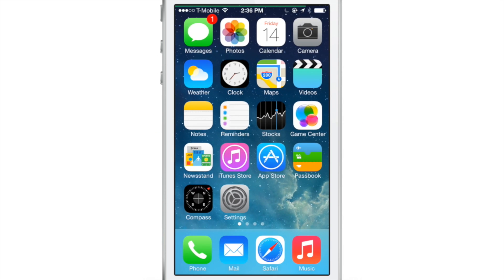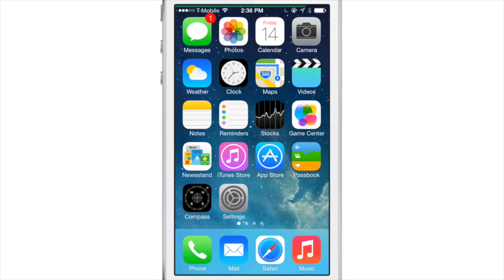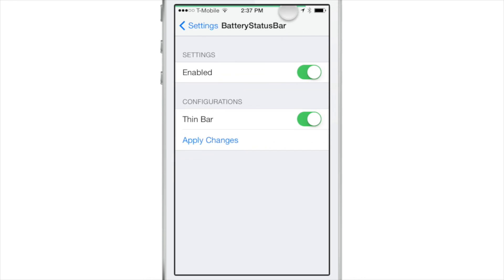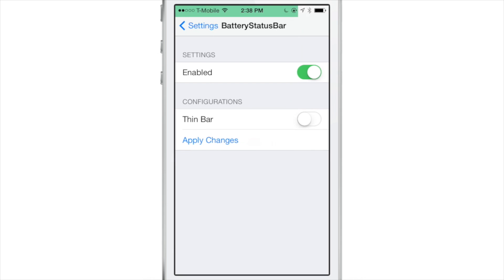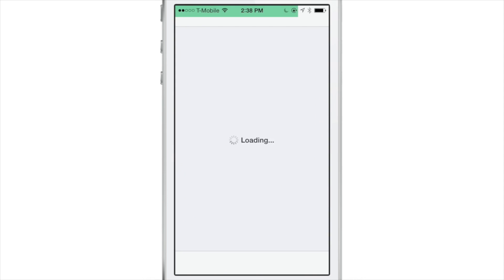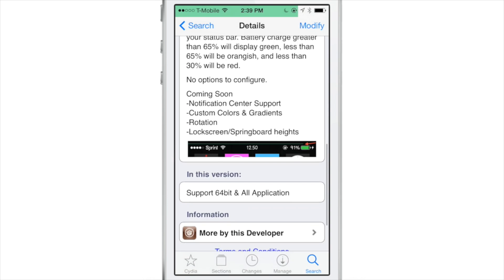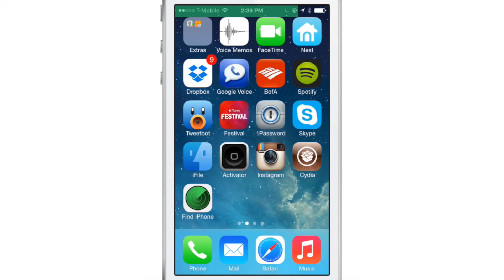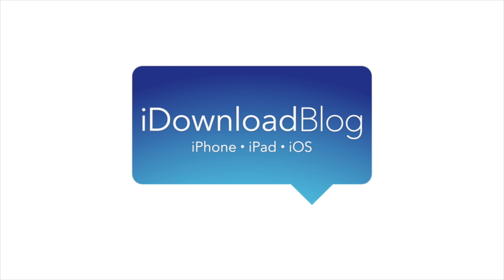BatteryStatusBar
Description: Add a battery indicator to the status bar.

Developer: John Rickman
Price: $0.99
Repo: BigBoss

About iDB